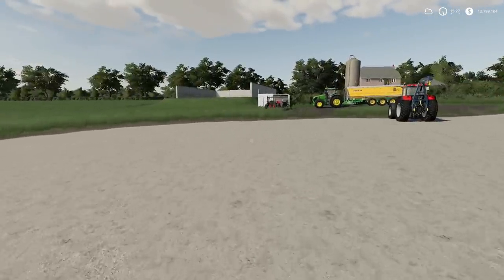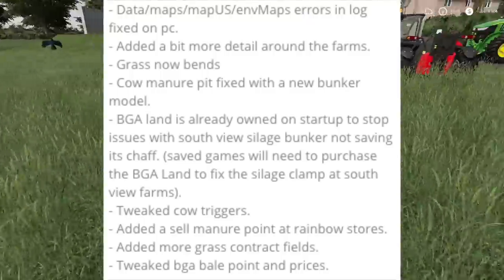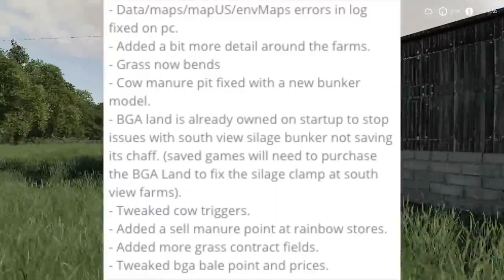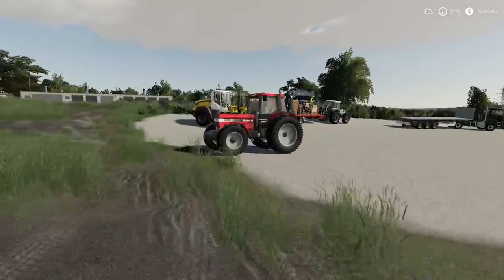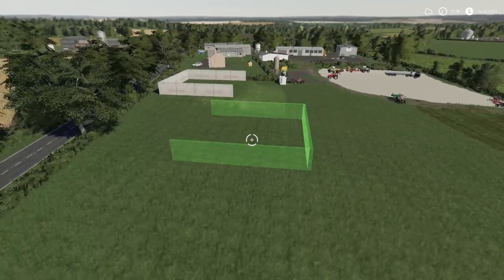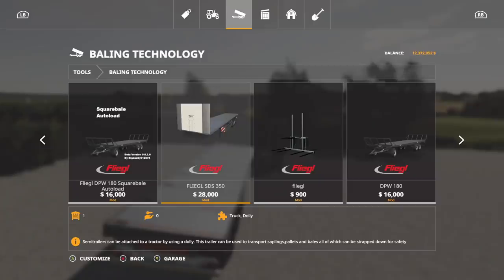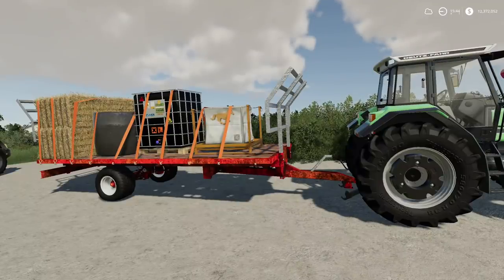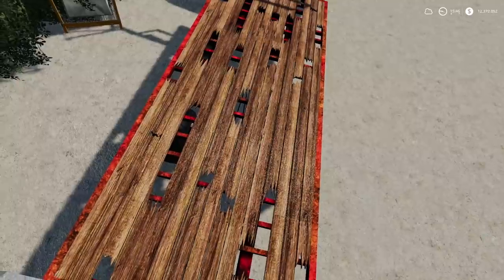BUY ANYTHING MOD FOR CONSOLE! | New Mods For FS19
The Buy Anything Mod & Multiple Other Mods Out Now For Farming Simulator 19 On ALL Platforms!

Editing Computer